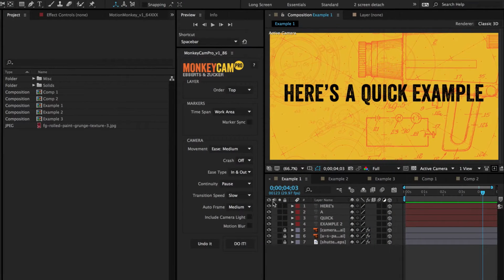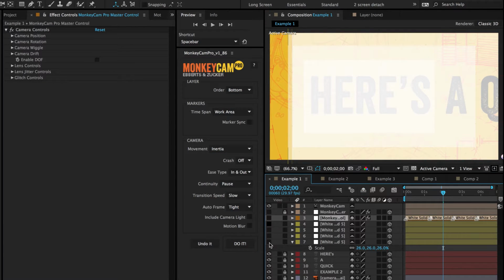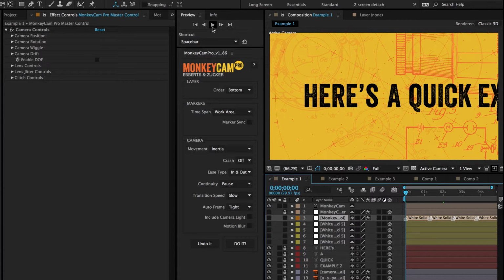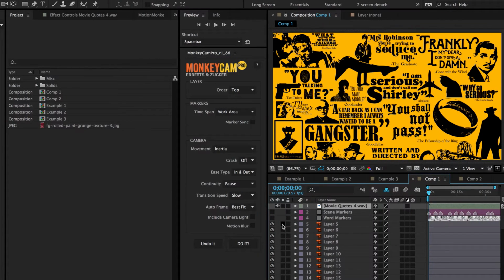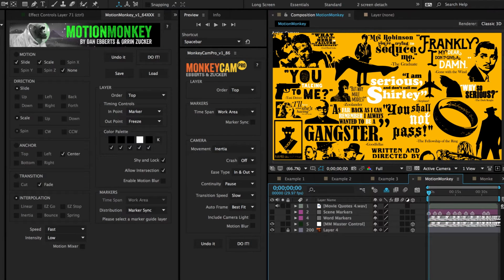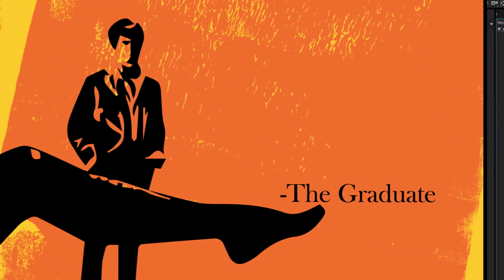Procedural Kinetic Type Tutorial using MonkeyCam Pro & MotionMonkey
This is a brief tutorial about how to combine MotionMonkey and MonkeyCam Pro to create a keyframeless, procedural kinetic type animation from layered art created in either Adobe Illustrator or Photoshop.

MotionMonkey is a procedural animation system for After Effects, and MonkeyCam Pro is a procedural camera animator. Both were created by Dan Ebberts and Orrin Zucker and are available at aescripts.com.